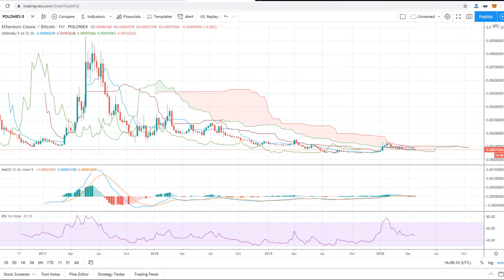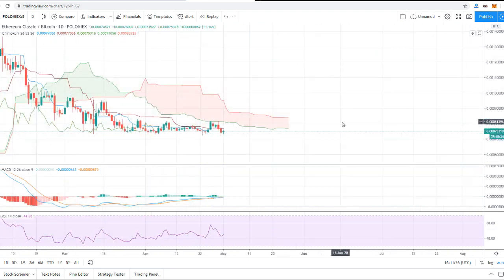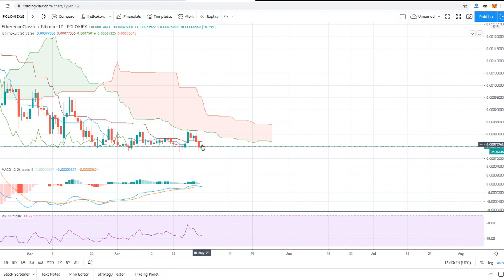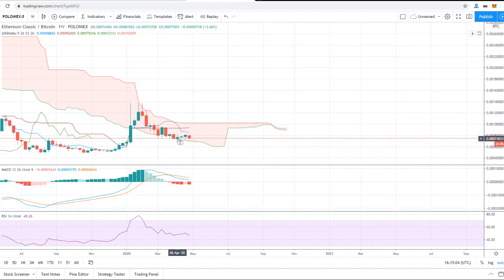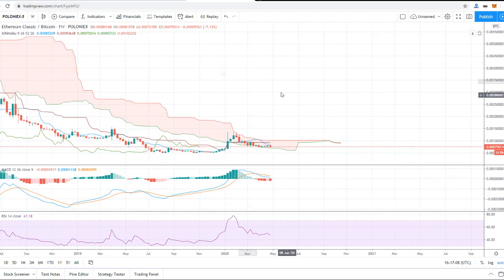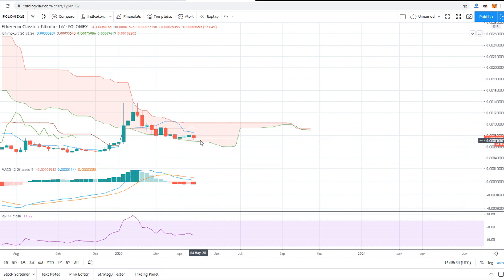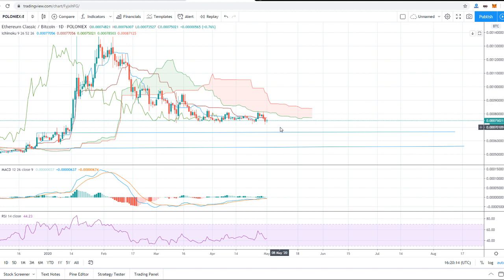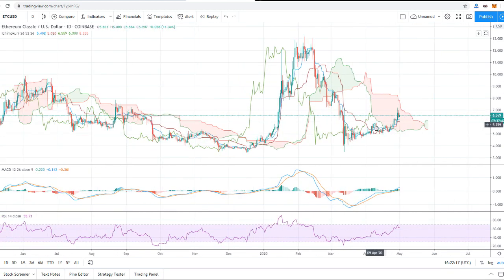Ethereum Classic Price Analysis for 2020 (Hint Bullish!)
BYD is the platform token issued by Bityard. The total supply is 210 million, there are 10.24 million BYD tokens circulating in this promotion. Each account will receive 6 BYD after account activation and up to 16 BYD totally.

Tags - Simple Bityard Pro-trader ClickandProfit Fiatdeposit Leverage100x Freetoclaim Bybit SnapEx Binance Etoro